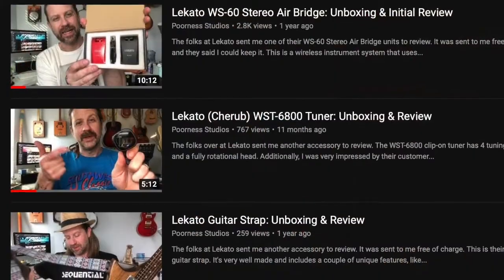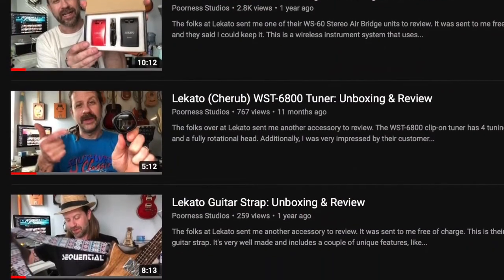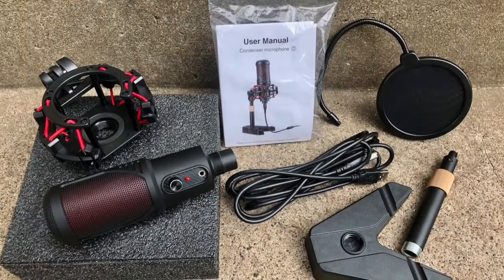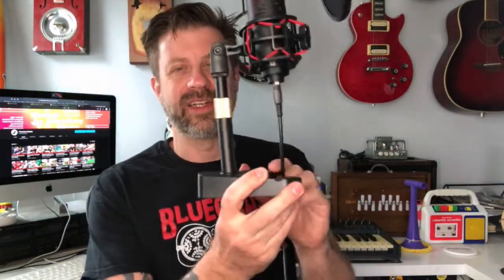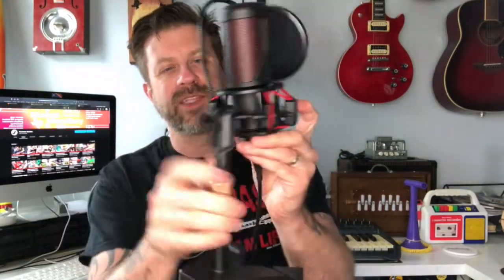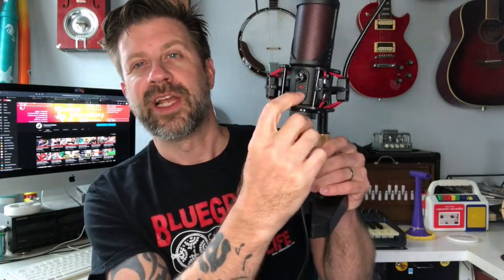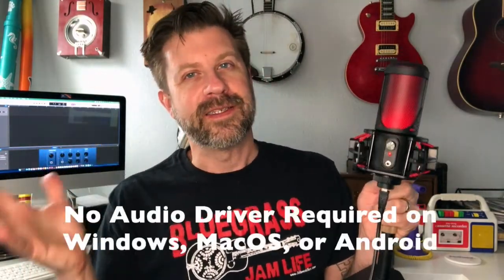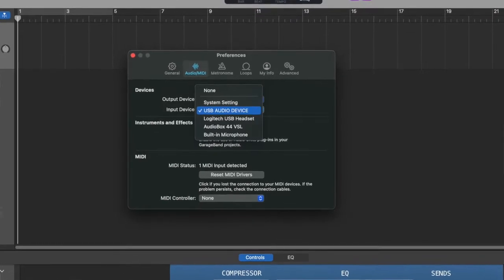Jamelo (by Lekato) USB Condenser Microphone: Unboxing & Review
The folks at Lekato sent me their newest USB condenser microphone to review. It is made by Jamelo (which appears to be a @Lekato_Offical subsidiary) and does not require an audio driver on Windows, MacOS, PS4/5, or Android. Ironically, this is my first USB microphone.

You can purchase one from Amazon

Intro - 0:00
Unboxing - 0:35
Features & Overview - 2:11
Hooking it Up - 3:55
Sound Comparison - 4:48
Summary - 5:33